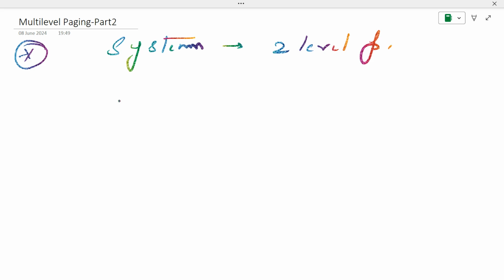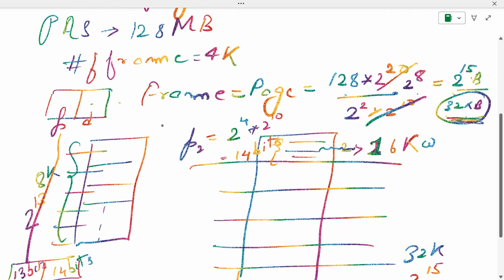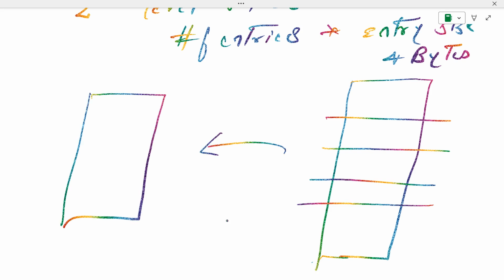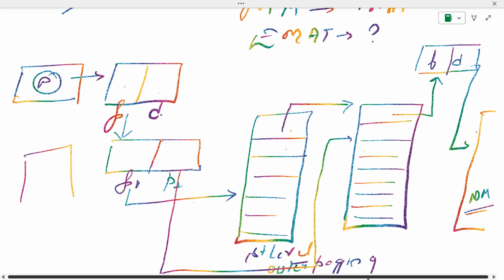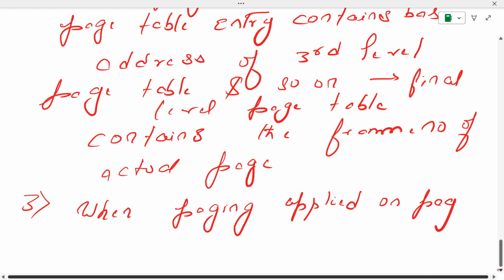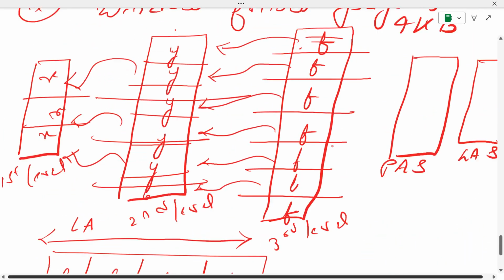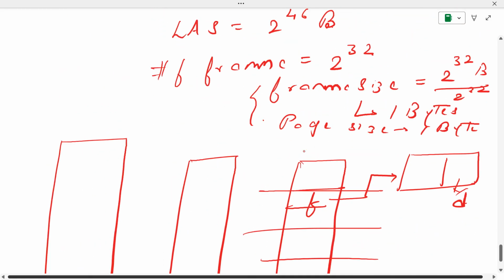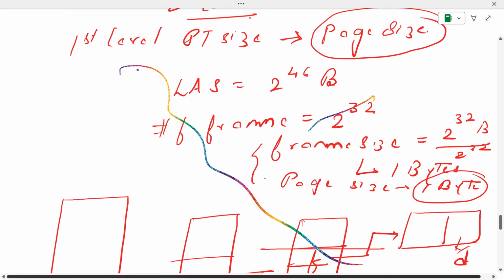Multilevel Paging Performance